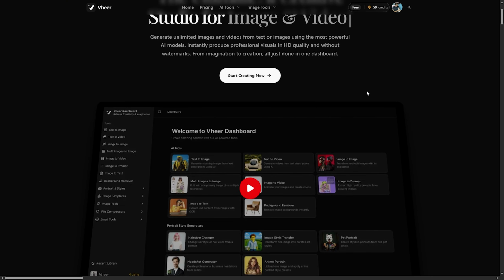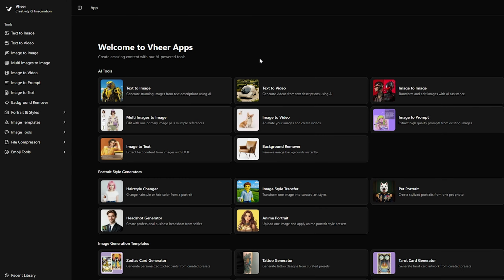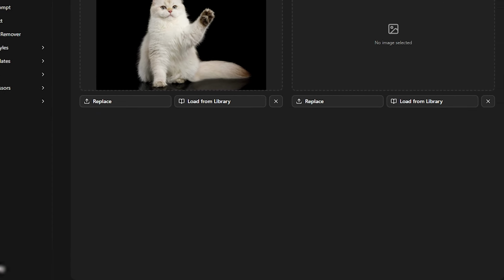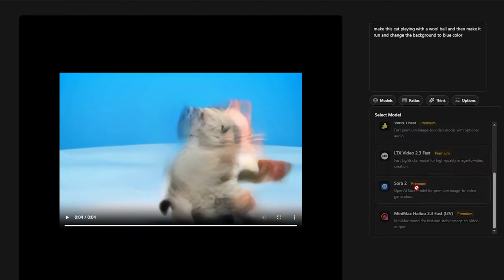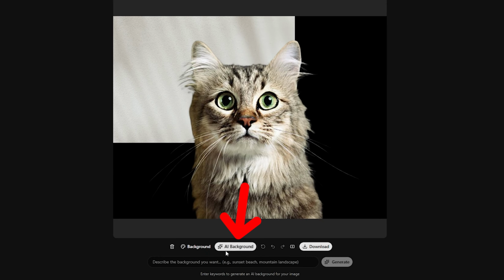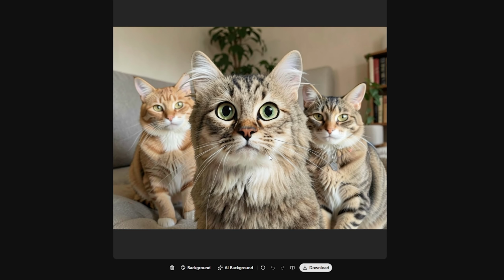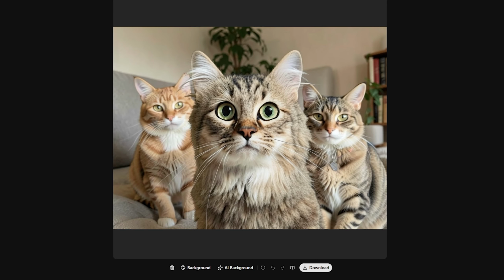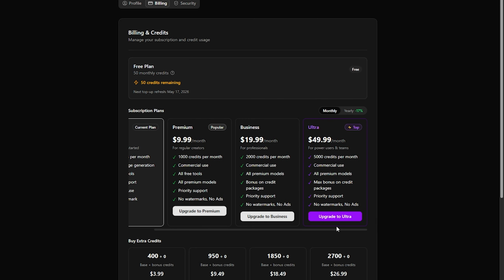How To Use Vheer AI - Step By Step Guide